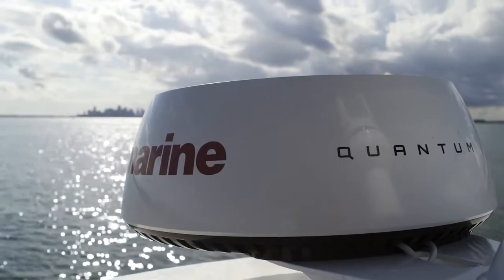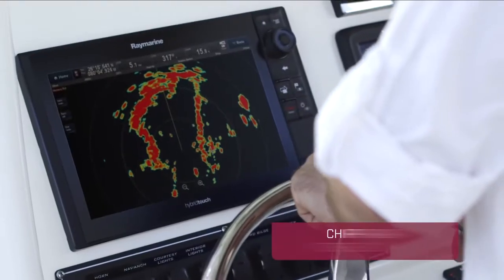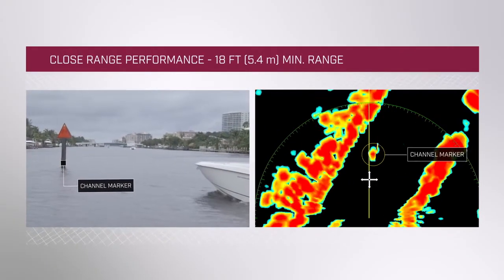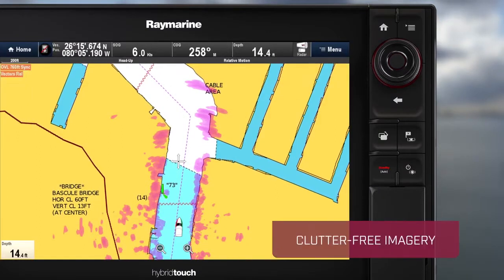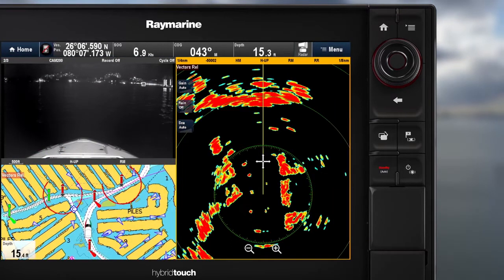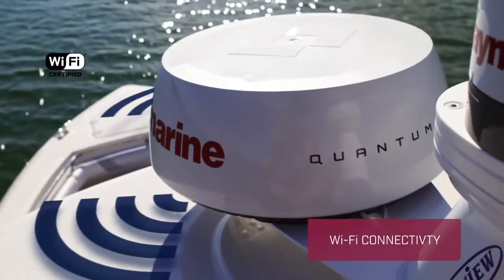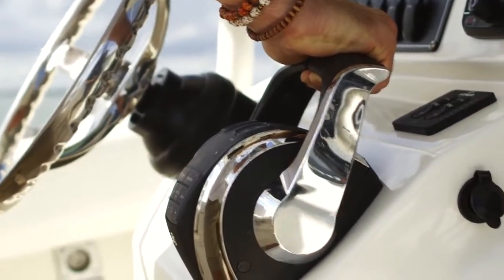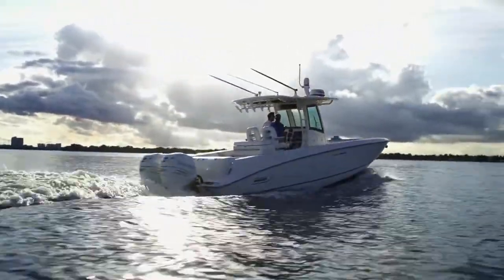Raymarine - Présentation du radar Quantum Q24C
Raymarine Quantum Radar, par FLIR, est la prochaine génération de radar marin doté de la technologie de compression d'impulsion CHIRP. Établissant une nouvelle norme pour compact. Le radar Raymarine Quantum de FLIR appartient à la dernière génération de radars avec la technologie CHIRP.

Bigship est un réseau de 45 magasins d'accastillage avec 9000 références réparties sur 12 univers (sécurité, électronique, navigation, amarrage, confort, vie à bord, moteur, accastillage, entretien, loisirs et équipement de la personne) dédiés aux voiliers, bateaux à moteur et les loisirs nautiques.
Retrouvez sur notre chaîne les tests produits et la présentation des nouveautés pour vous aider dans vos choix !